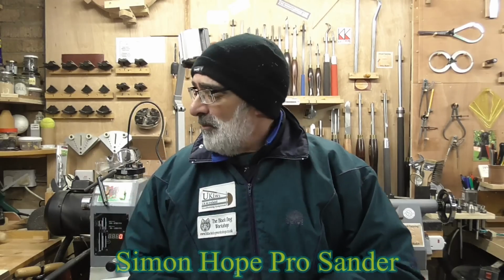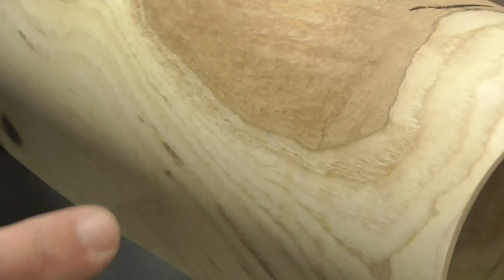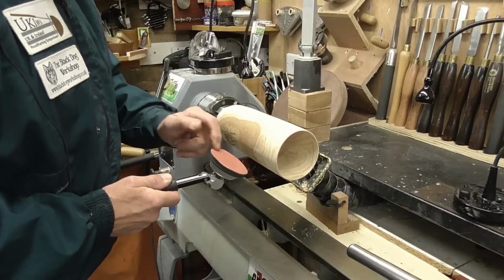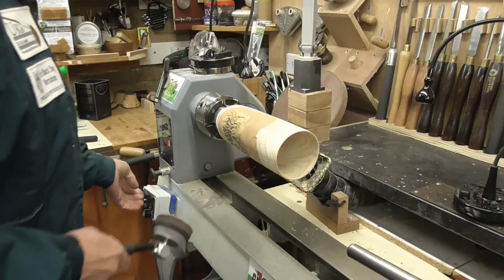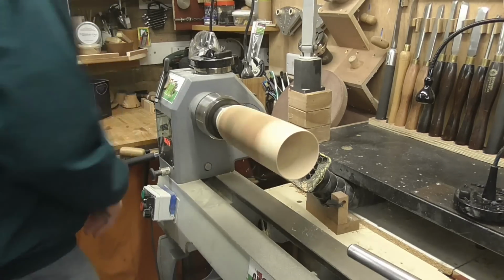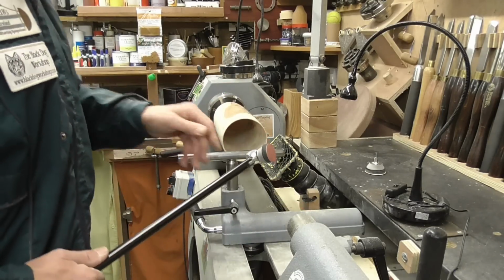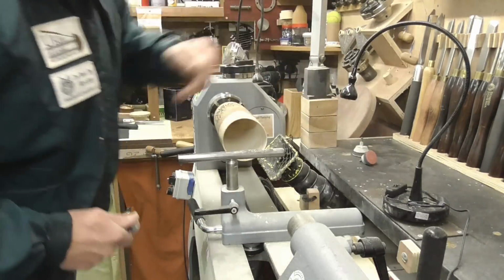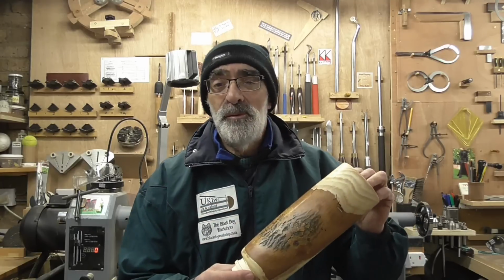Wood Turning - The Hope Pro Sander System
I demonstrate the Hope Pro Sanding System.